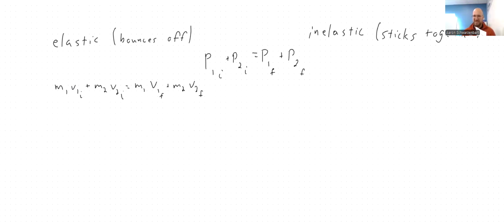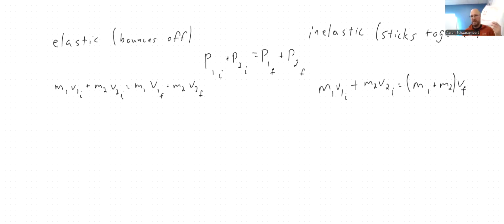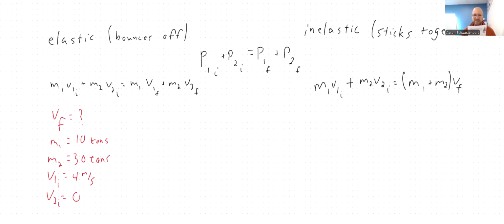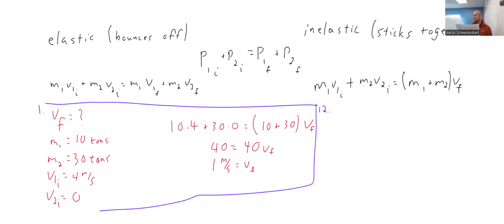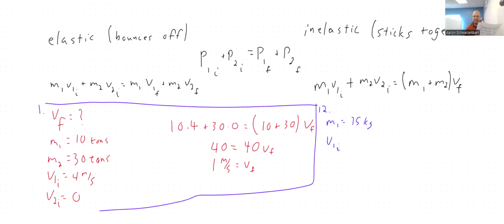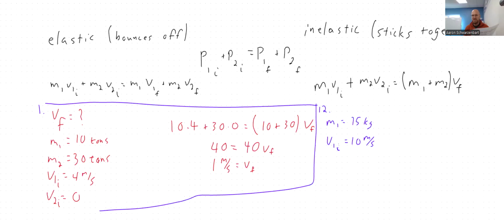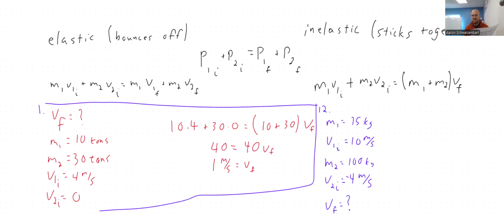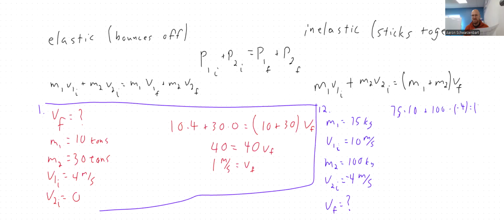Physics Conservation of Momentum